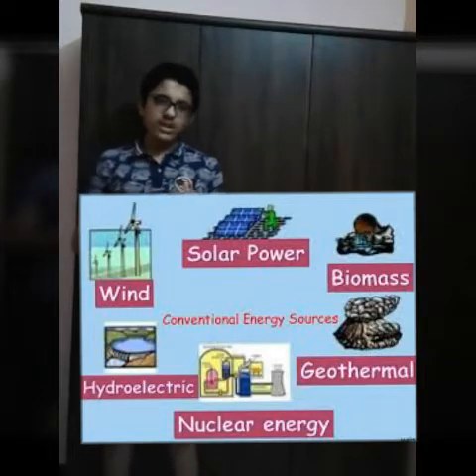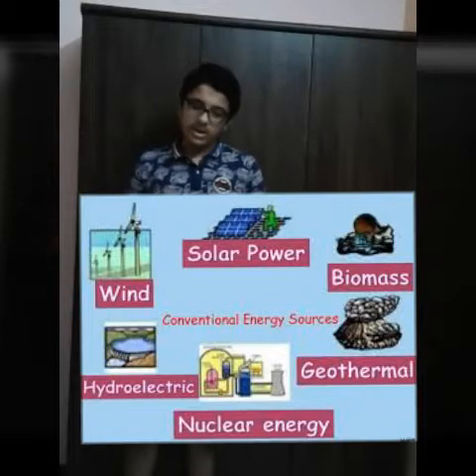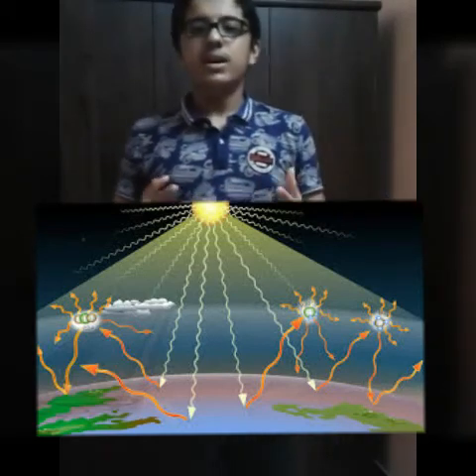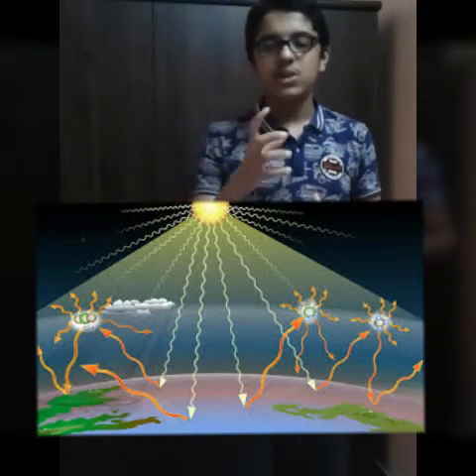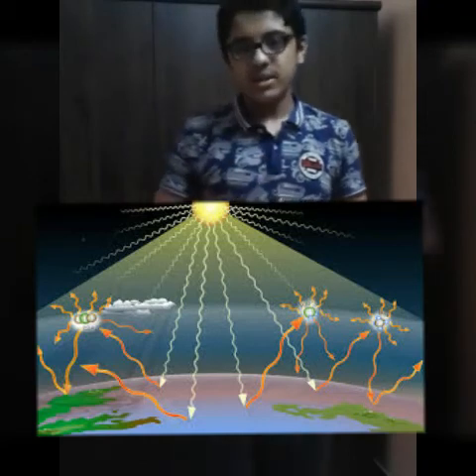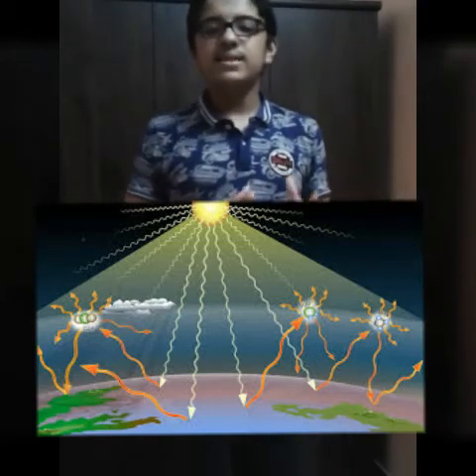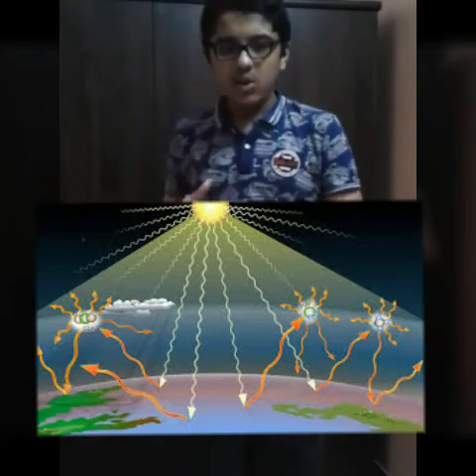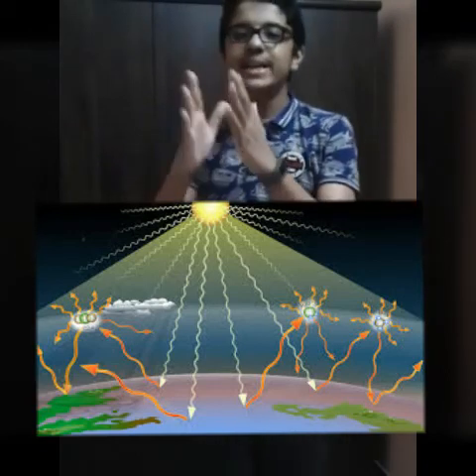Gr10 - Phy - PT2 - Concept Presentation - Sushanth.